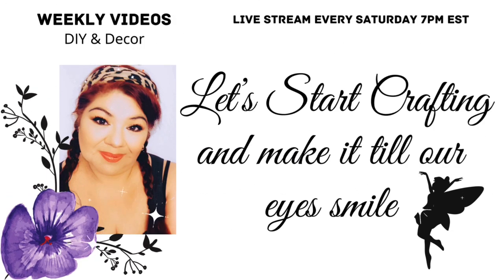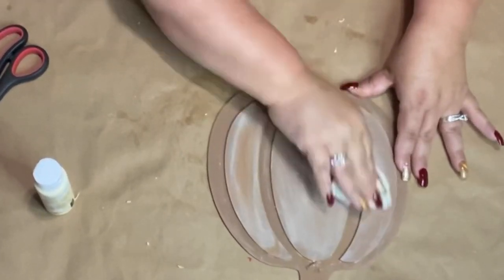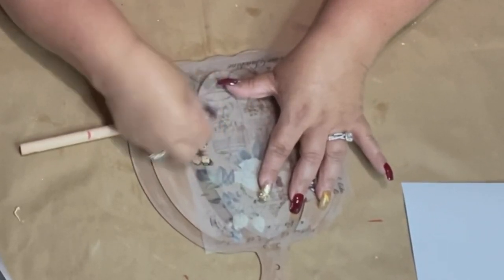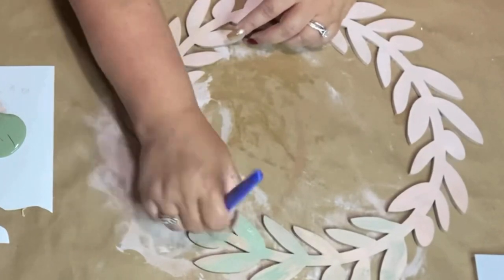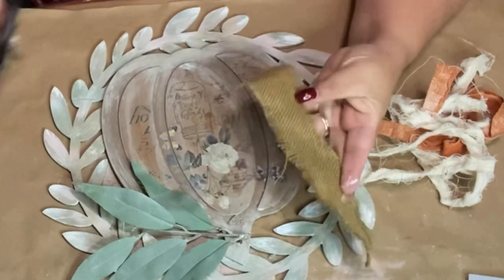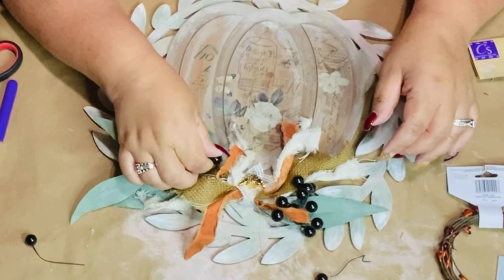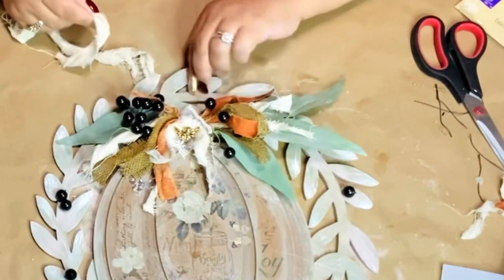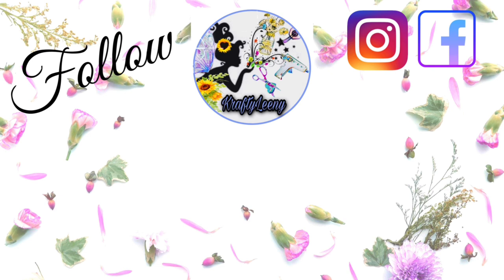Shabby Chic DIY / rustic decor / easy fall wreath tutorial / autumn DIY / Leenys Shabby Tuesday’s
LINKS to my Lovely friend
Jamie
Channel

Hello Lovelies Leeny here living my best life on a budget WOoHOo!
Welcome to my Krafty Leeny World  :) This video is part of LEENY'S SHABBY TUESDAY'S if you love Shabby Chic visit me every Tuesday for some SHABBY BEAUTIFUL DIY's
 I hope you enjoy and ALWAYS remember start crafting MAKE IT TILL YOUR EYES SMILE :)
till next time my lovelies stay blessed hugs kisses and fairy dust wishes

you can catch the
              KraftyLeeny Show
                ** ~LIVE~**
           SATURDAY 7pm EST
              @Krafty Leeny

** ~ I  POST WEEKLY VIDEOS ~ **
DIY / DECOR /UPCYCLES / SHOPPING HAULS / ETC

~~ I'm always excited to join in COLLABS or Co-Host also If you are interested in being a special guest diy'er for SATURDAY @7pm EST DIY Shenanigan's LIVE SHOW please send me a message I would love to work with all you wonderful creators please notify me:)

Music
Cat Whisperer
by Robin Appelqvist
Thank You so much Robin for such a beautiful piece of music that is truly MAGIC